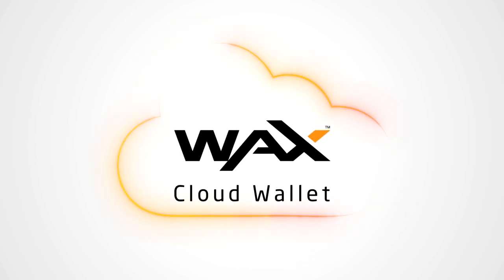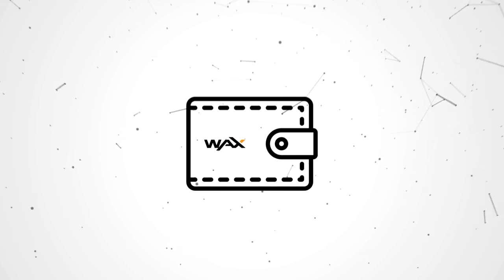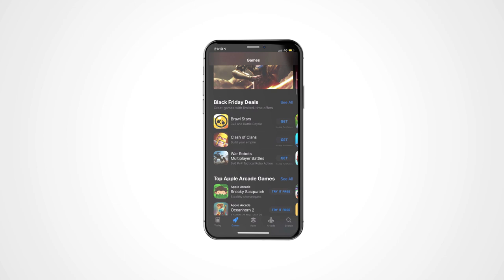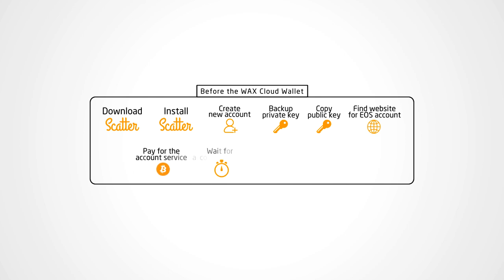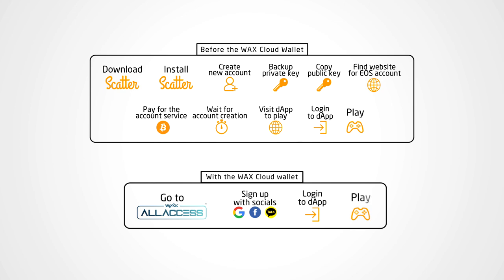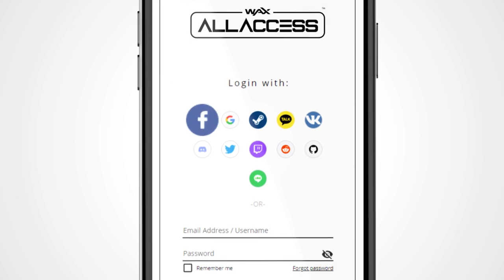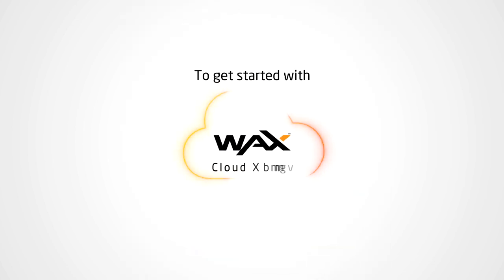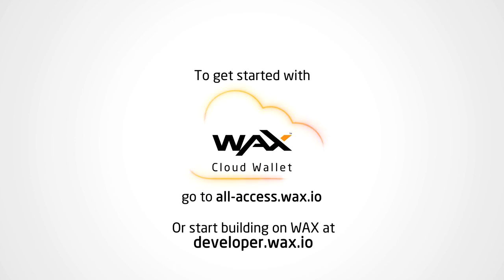WAX Cloud Wallet is for Gamers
The WAX Cloud Wallet is unique because we’ve made it as simple to use any dApp as any app in the Apple App store. And it’s easy for developers to integrate with just a few lines of code.